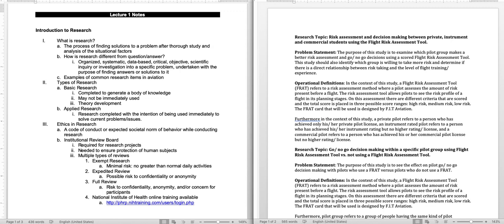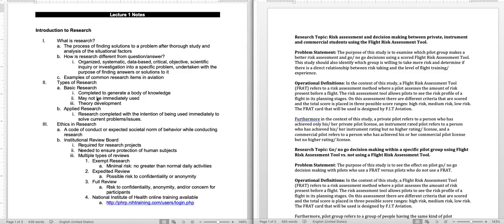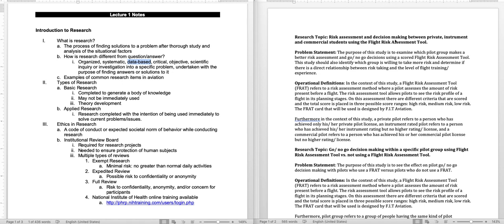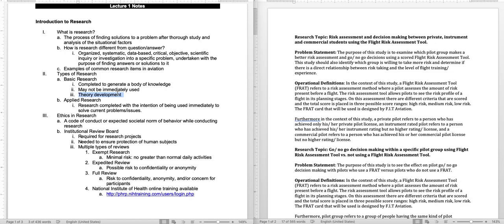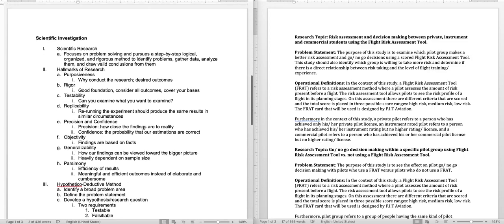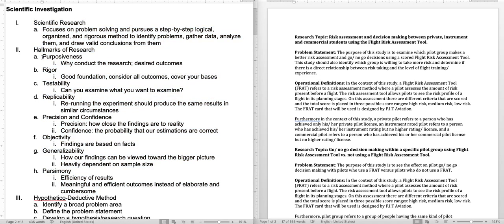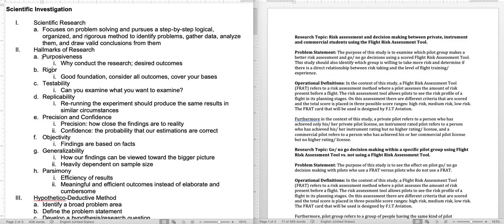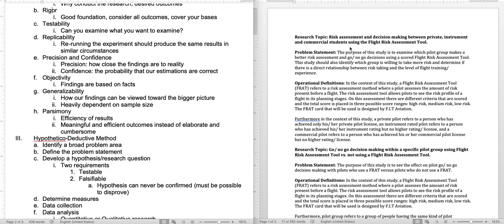Reseach Class 1